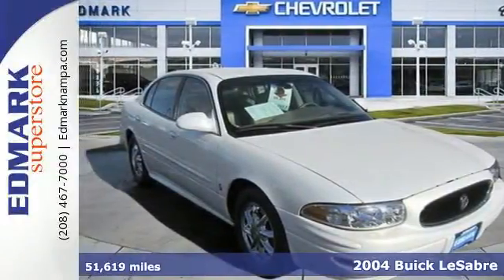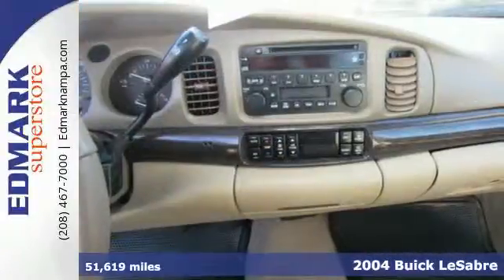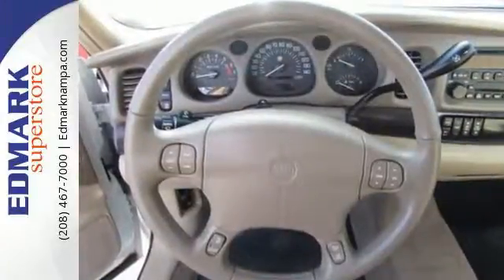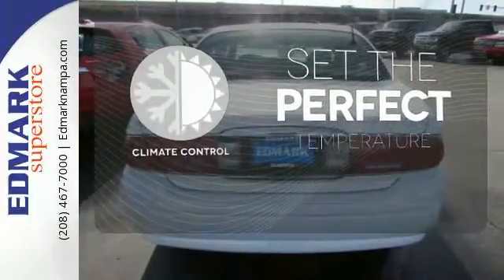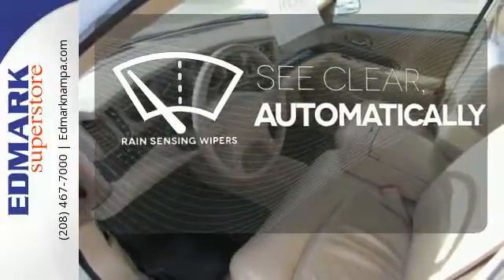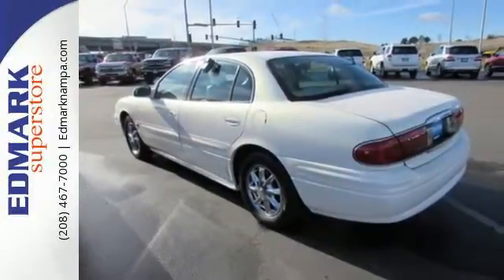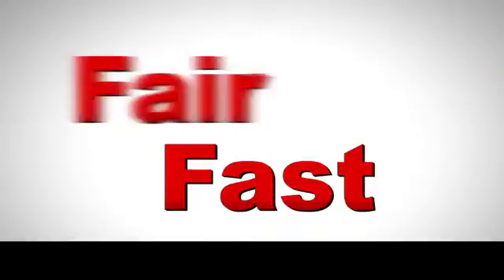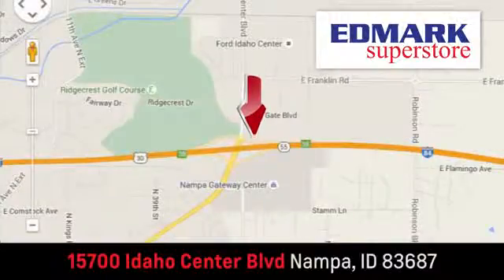2004 Buick LeSabre Boise ID Nampa, ID 66014A - SOLD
Year: 2004
Make: Buick
Model: LeSabre
Trim: Limited
Engine: 6 Cyl. 3.8L
Transmission: Automatic
Color: White Gold Flash
Mileage: 51619
Stock #: 66014A
VIN: 1G4HR54K14U162537
C

Address:
15700 Idaho Center Blvd